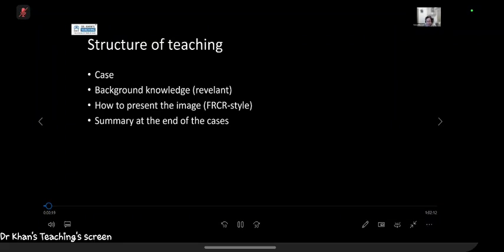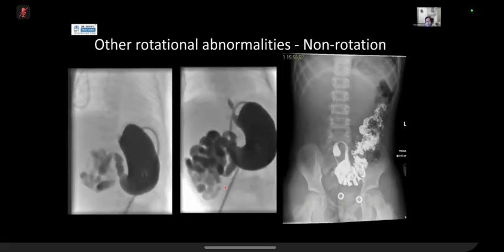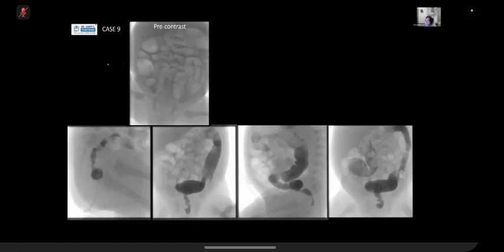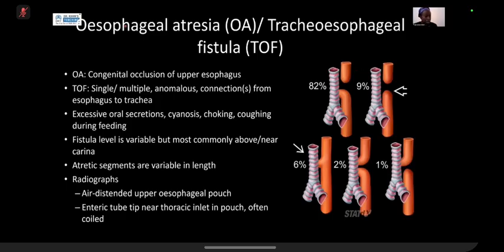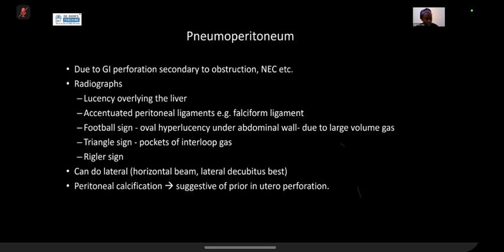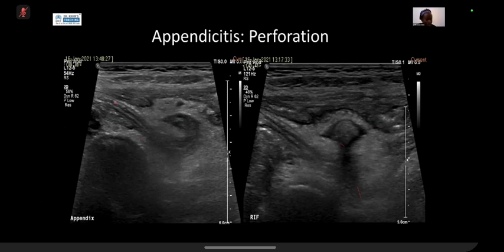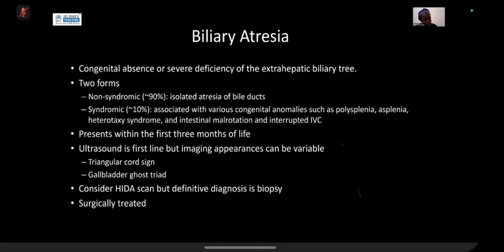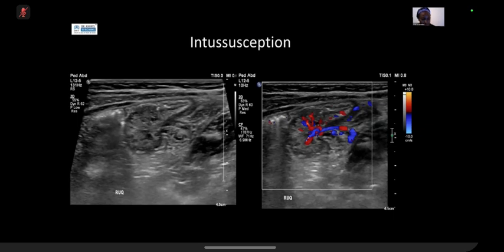Radiology of Neonatal Bowel Obstruction, pediatric liver & pediatric acute abdomen-FRCR DKT Master